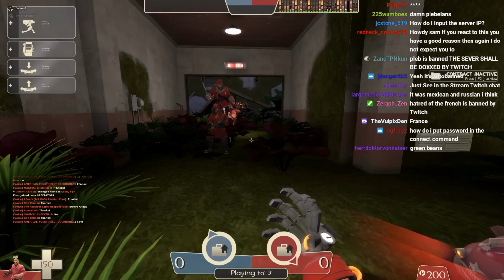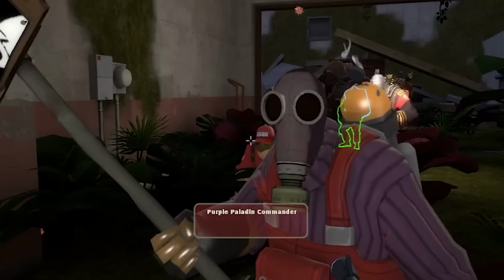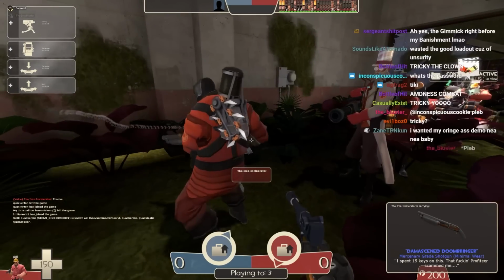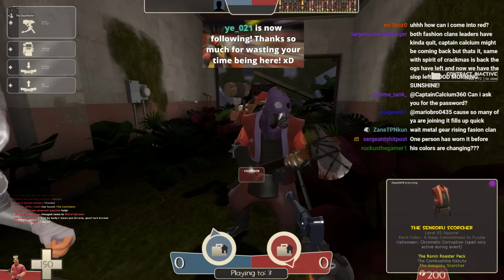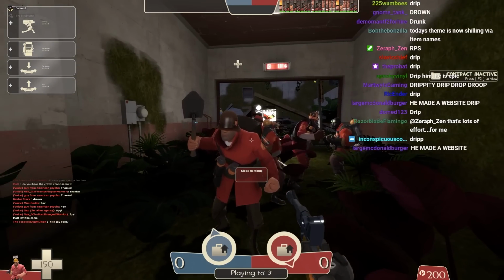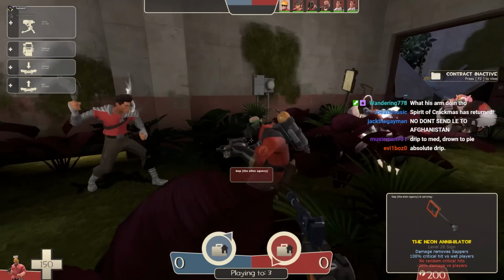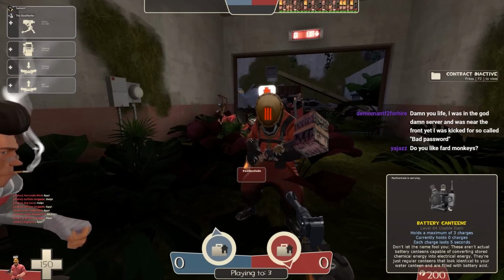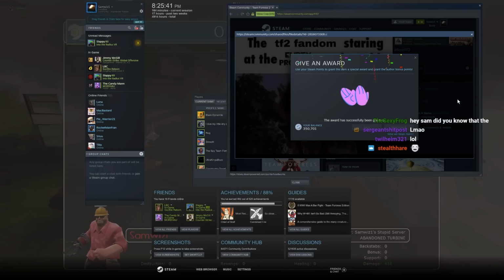[TF2] Drip or Drown 11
Alright, final stretch. It's been a rough school year (as always), but this series helped me get to the end of it without too many issues on the YouTube side of things. Now I get to take a bit of a break before the daily upload season of mid to late summer.

Your viewing support means a lot to me. There used to be a message here explaining that the purpose of this channel was a YouTube race between me and one of my friends, but I roundly trounced him (in yer face Spencer) so I can't put that here anymore. So uhh... I guess I just make YouTube videos for YouTube's sake now. Enjoy lmao

Here's some links:

My Twitch Channel (I stream sometimes! No promises!)
My TF2 Stupid Server's ip: 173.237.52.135
My TF2 Sunny Server's ip: 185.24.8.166